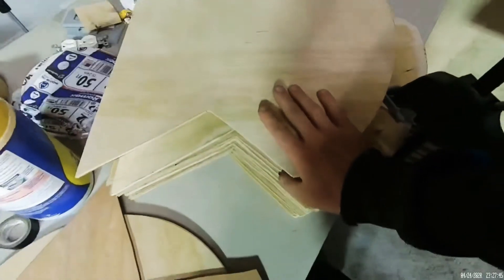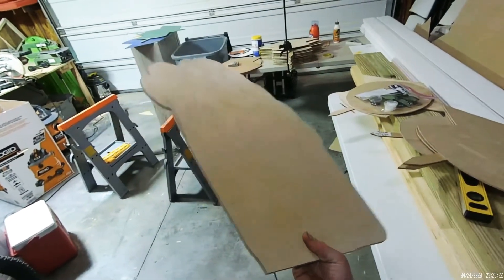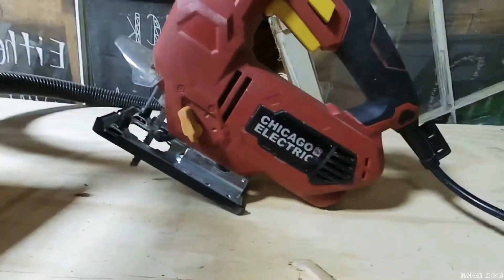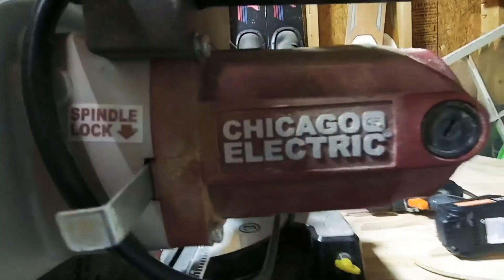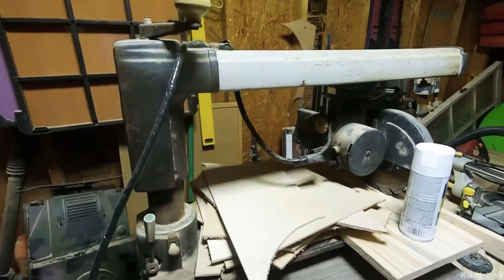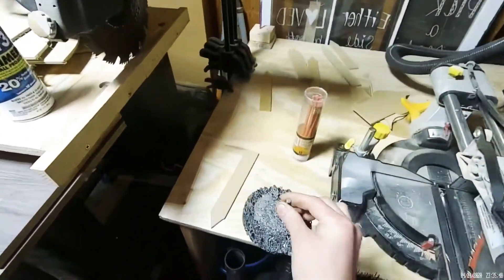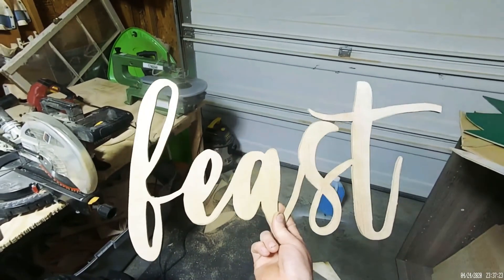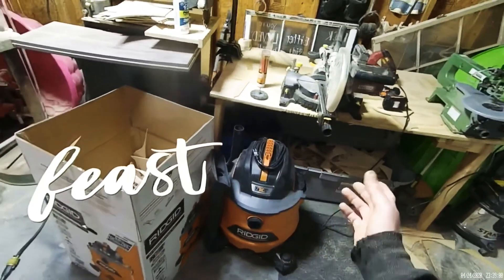How to make money from home fast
Making a bunch of money from home is completely dependent on whether or not you want to put the work in. If you put in more work you’re going to make more money if you put in less work you’re going to make less money. This is something fun that I have found that I can do at home with my wife. And make a little side money If you were interested in anything or have any questions leave a comment and I will try my best to answer as many as I can!